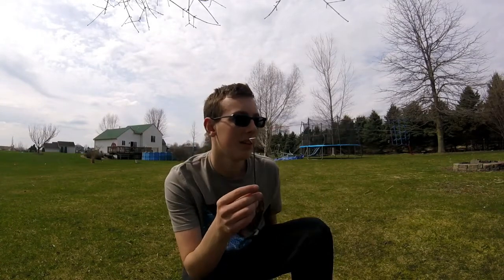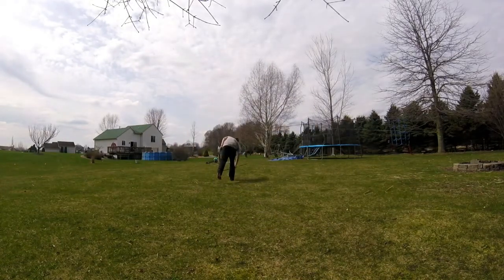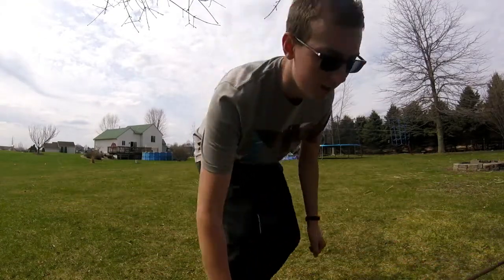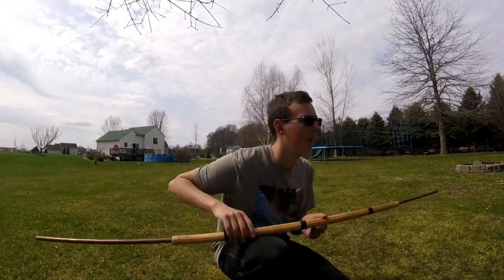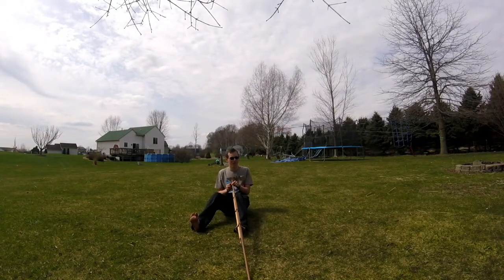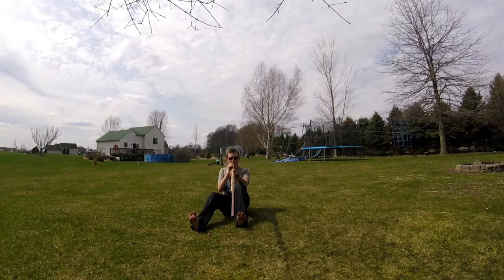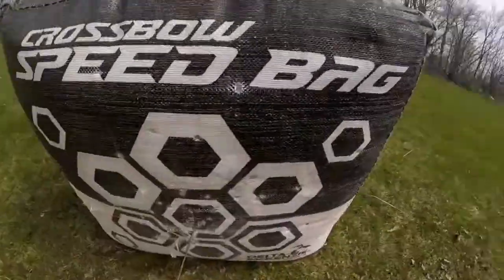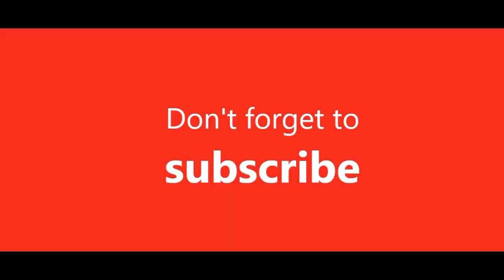making my own Tim Wells Bow Hunter blowgun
sorry about the late upload my editing site kept crashing in the middle of editing so was not able to get this video out when I wanted to